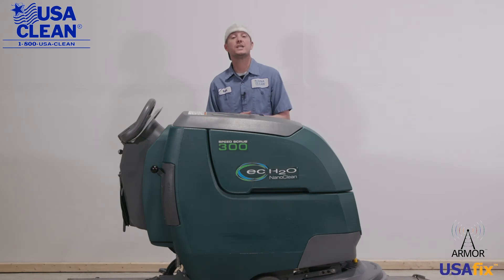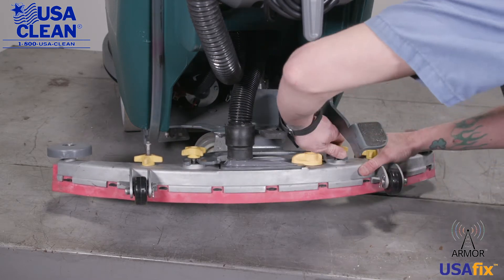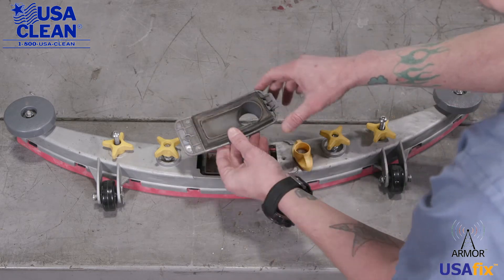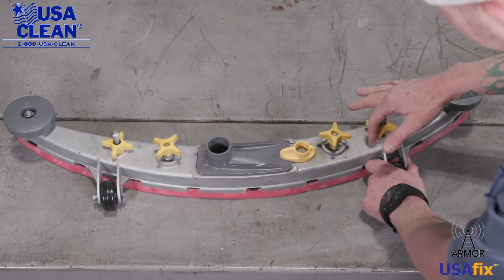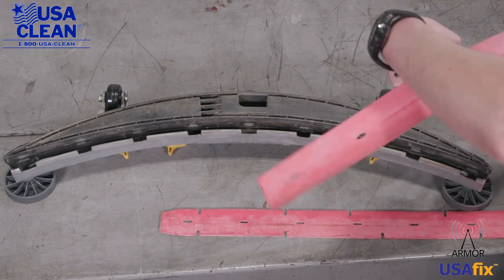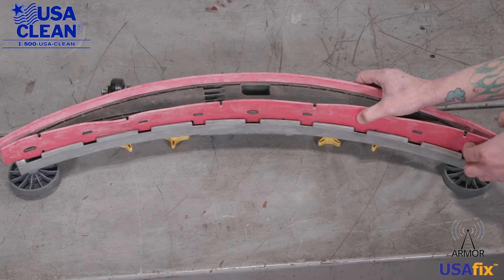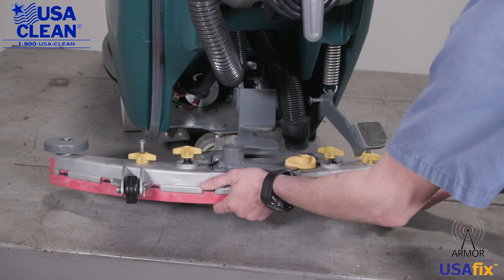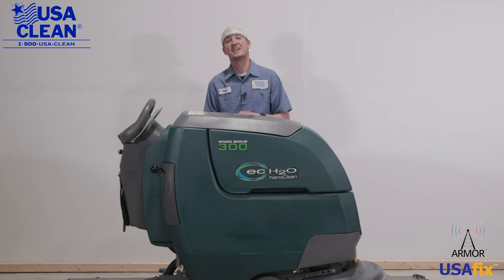How to Replace the Squeegee Assembly on the Nobles SS300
In this video, we look at the basic repair of the 20 inch Nobles Speed Scrub 300 by replacing the Squeegee Assembly.

As always, all parts and diagrams discussed in this video are available at:
20 inch (500mm) Squeegee Assembly: